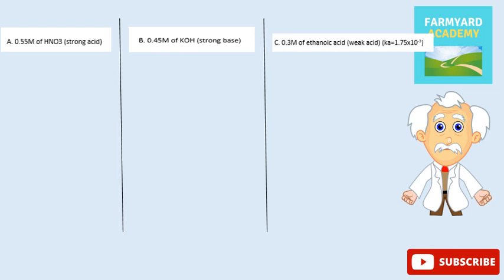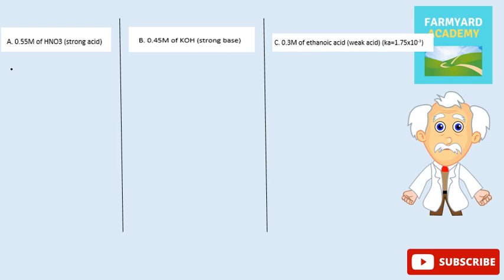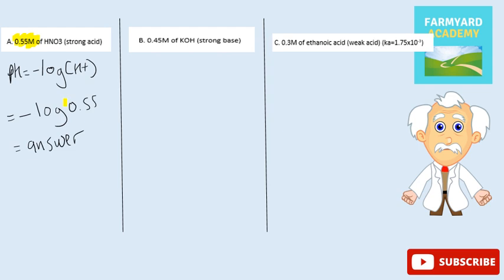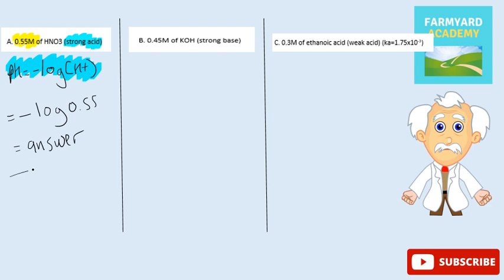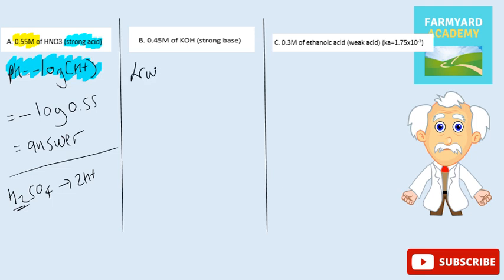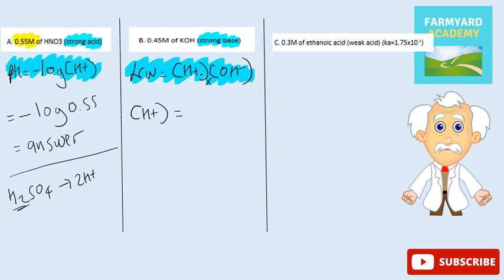A level Chemistry pH Calculation Tutorial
A level chemistry revision made easy.  Strategy for attempting strong acid, strong base and weak acid pH calculation.  Please see video 1 revision clip